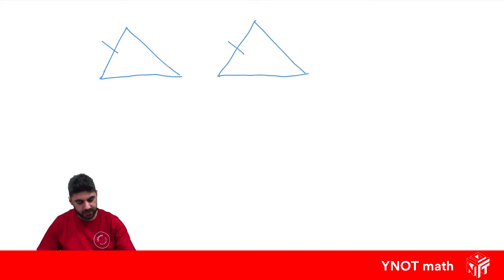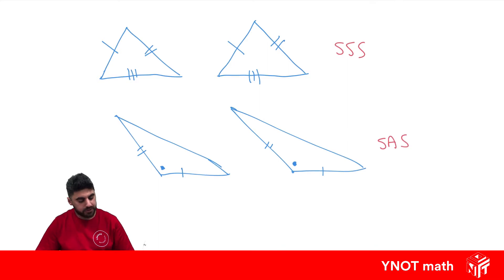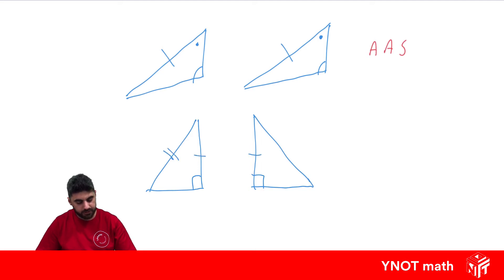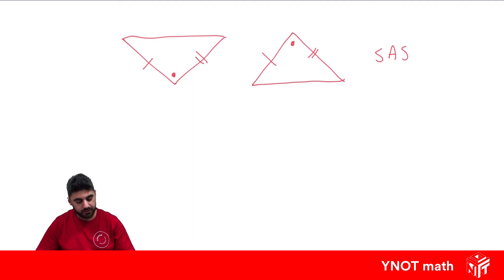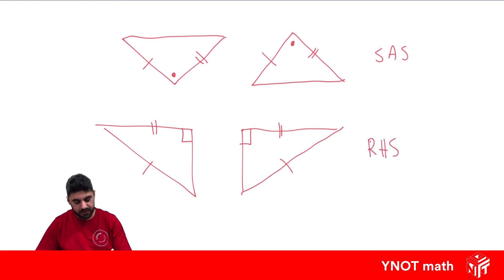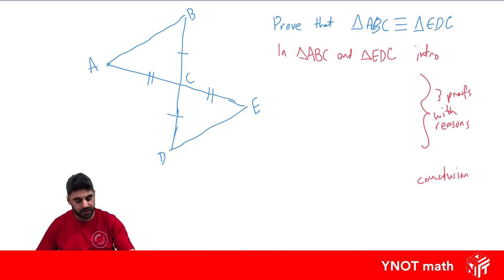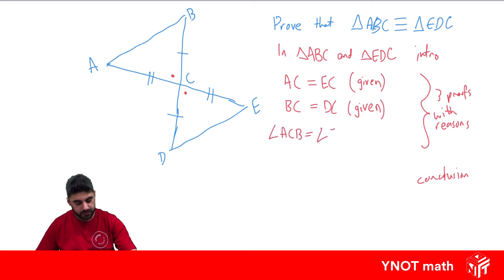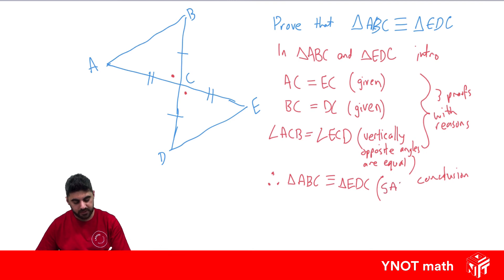Congruent Triangle Tests